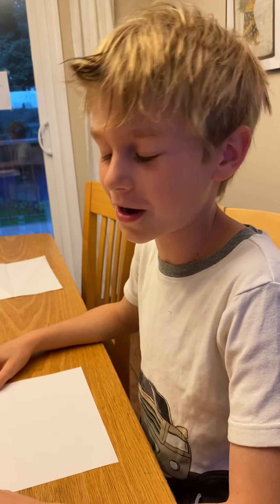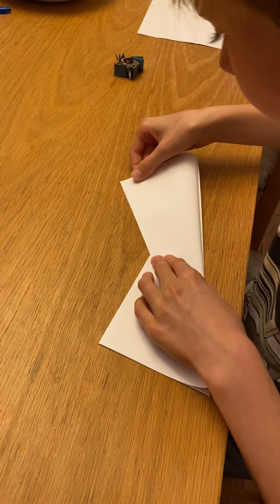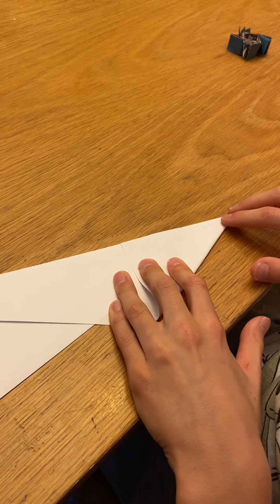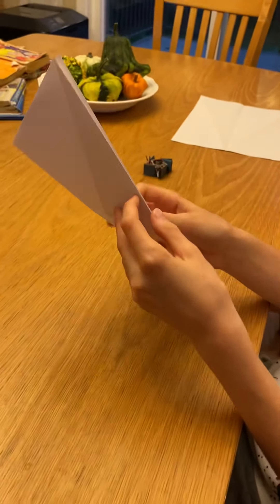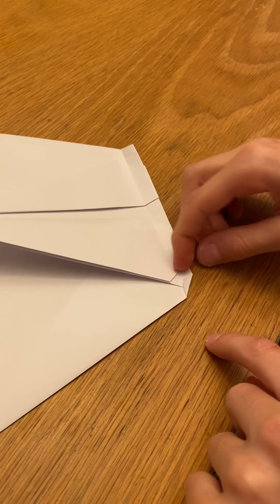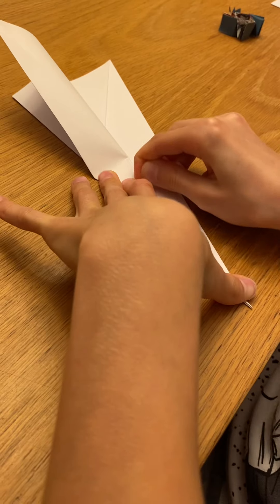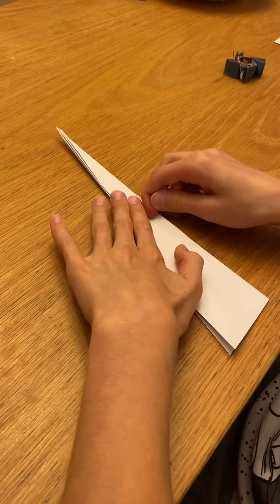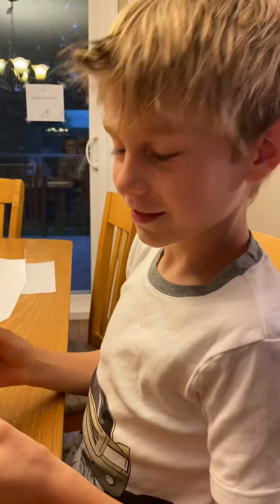How to fold a paper airplane